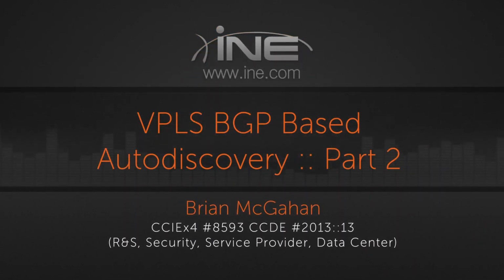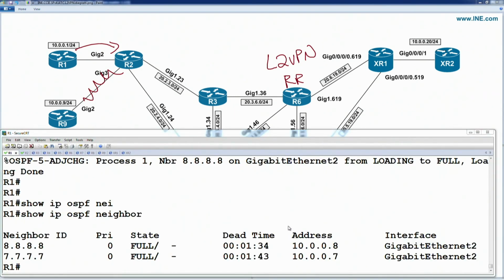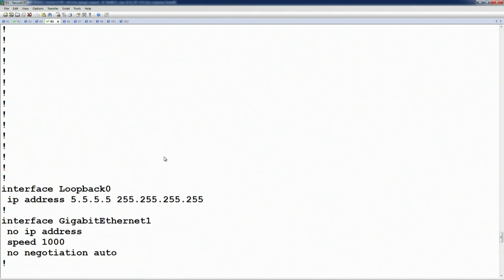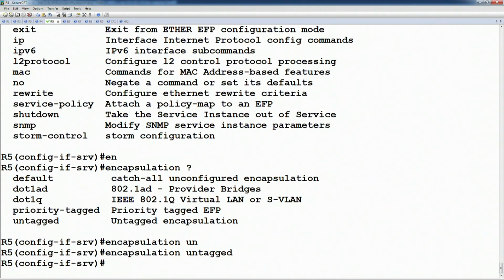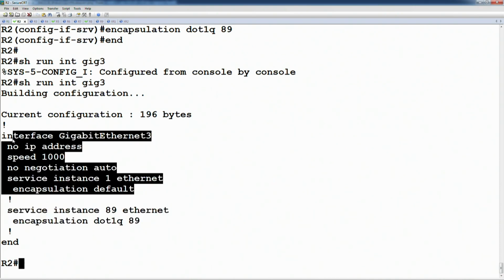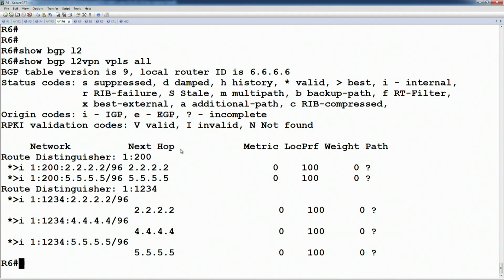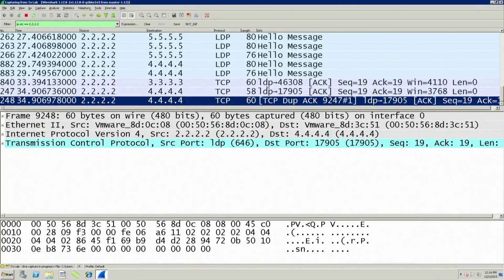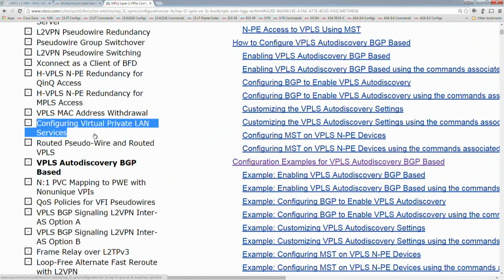3 VPLS BGP Based Autodiscovery Part 2 VPLS & H VPLS